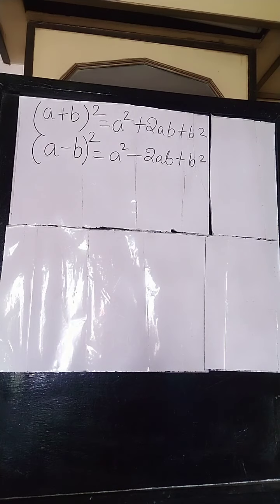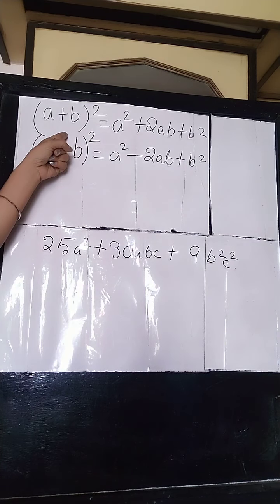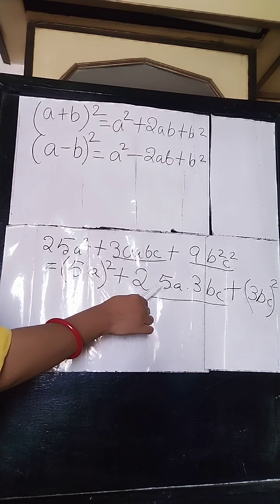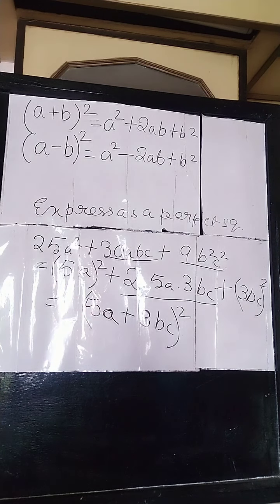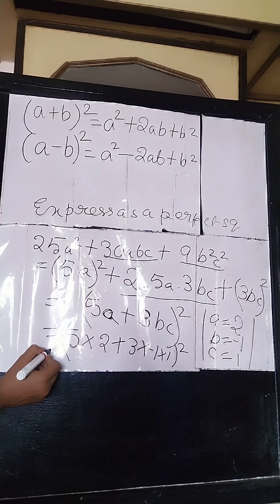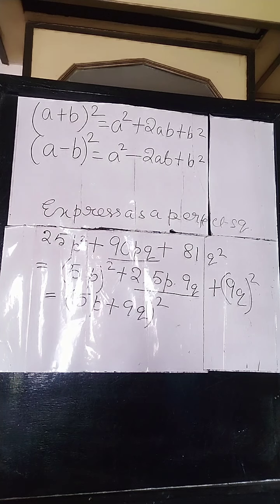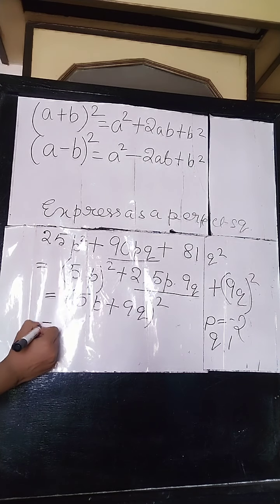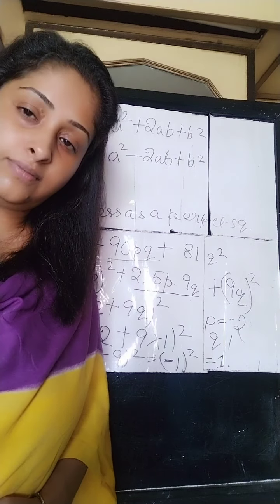Class VII Algebra Formulae Ex-12 Part VII 2021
Moonmoon ma'am - Class VII Algebra Formulae Ex-12 Part VII 2021